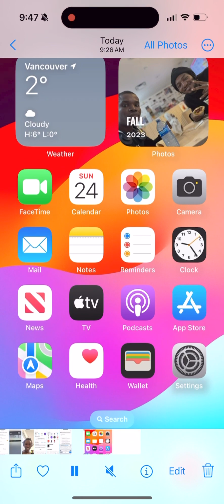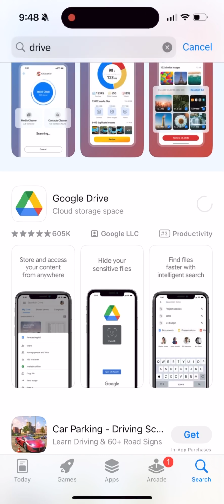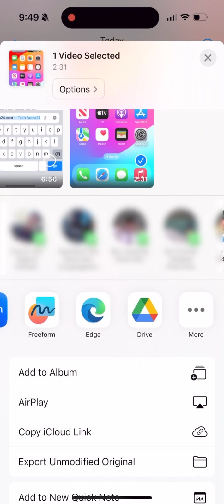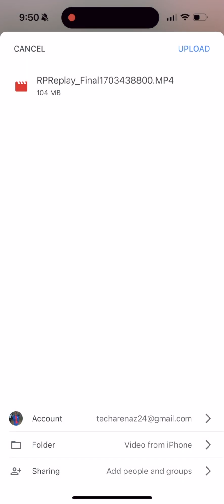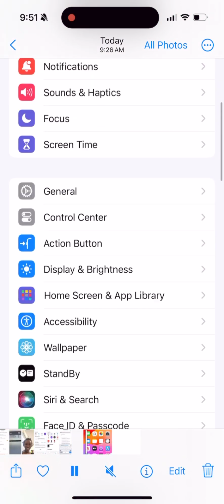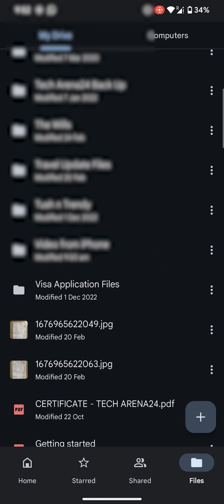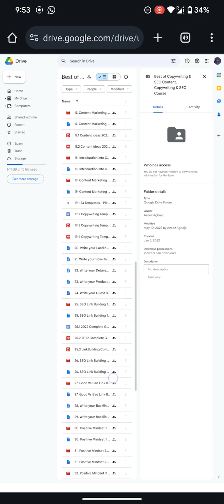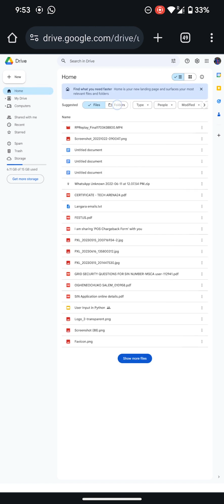How to Easily Send File from Apple iPhone to Android and PC (windows)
Follow these step by step guide to learn how you can easily send and receive files from your Apple iPhone to your Android phone or Windows device.